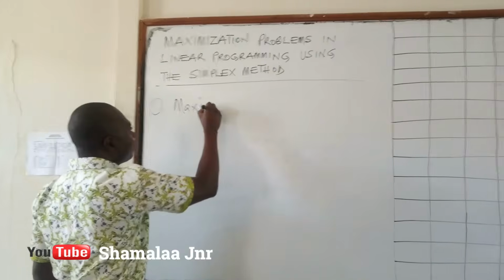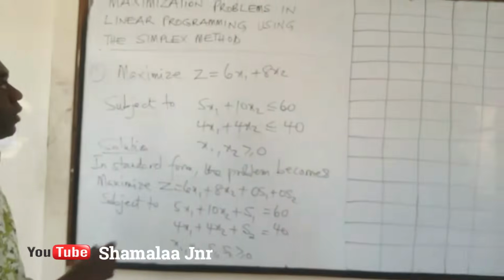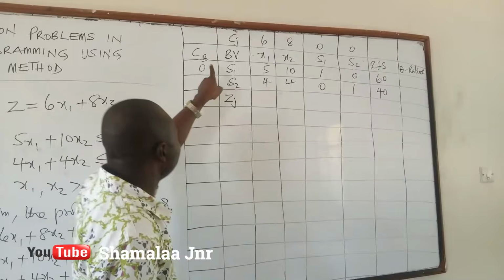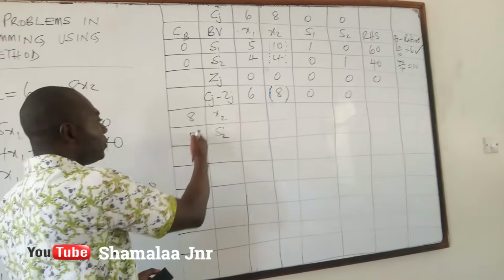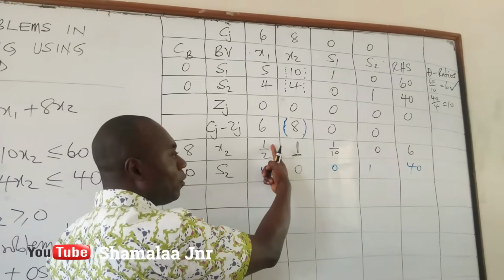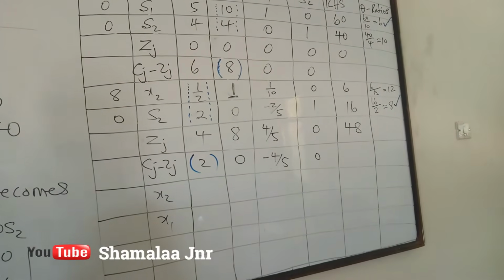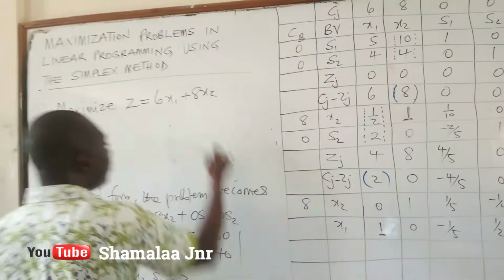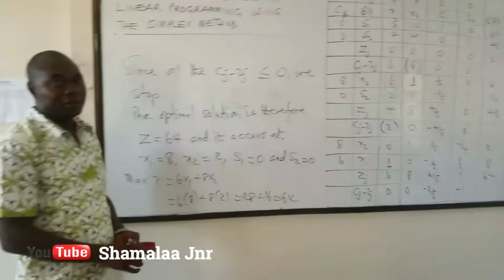Maximization Problems in Linear Programming by Dr. Douglas K. Boah (Shamalaa Jnr/Archimedes)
MATHEMATICS TUTORIAL FOR STUDENTS AT THE TERTIARY LEVEL